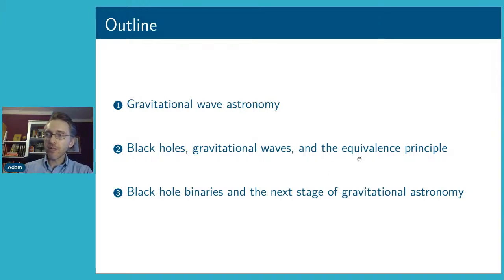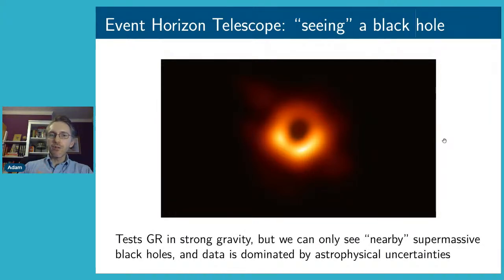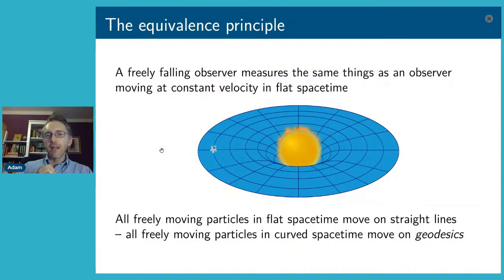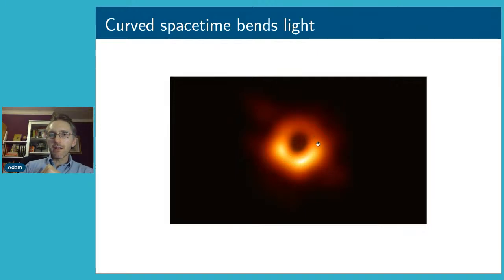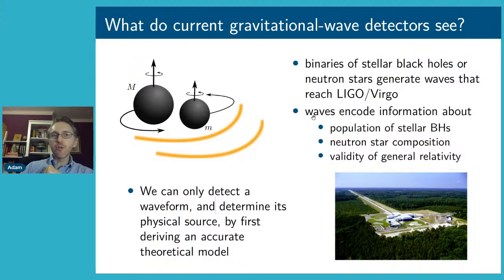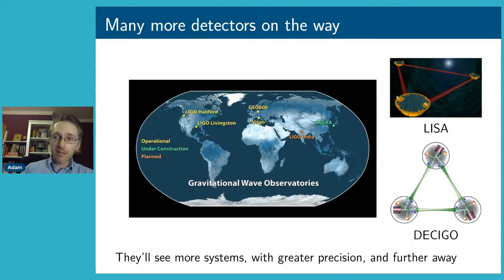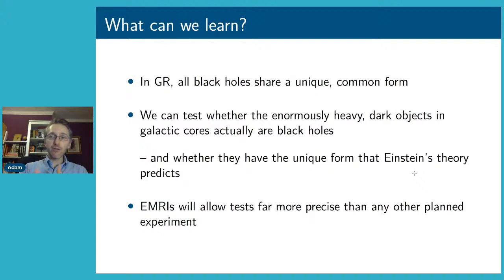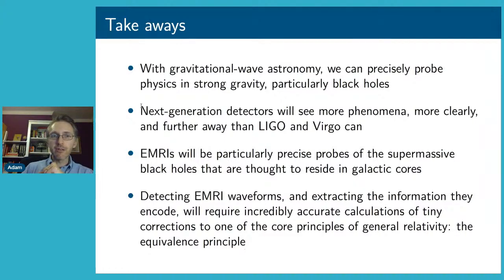An adventure in spacetime: black holes, gravitational waves, and the equivalence principle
Gravitational-wave astronomy is a new frontier in science. When massive, dense objects spiral into one another, they twist the spacetime around them, sending out waves of spacetime distortion that travel across the universe. Those waves reach us, billions of light years away, as almost inconceivably tiny ripples. By detecting such ripples, we are able to study the distant, dramatic events that created them.

This enormous scientific endeavor has confirmed many aspects of Einstein's theory of general relativity, and it has revealed that the universe is teeming with black holes.

In this talk, Adam Pound, Mathematics at University of Southampton, will discuss the future of gravitational-wave science: detectors in outer space; what happens when a star falls into a black hole a million times heavier; testing just how correct Einstein's theory really is; and how all this relates to the equivalence principle, a cornerstone of relativity.

Dr Pound is a Royal Society Research Fellow with a leading role in the international LISA Consortium's effort to model sources of gravitational waves.

This event is part of Southampton Science and Engineering Festival (SOTSEF), 11th - 20th March 2022, the University of Southampton's interdisciplinary science festival that allows everyone to explore and discover what the world of STEAM (Science, Technology, Engineering, Arts and Mathematics) has to offer.

to find out more and start your journey to discover the amazing!